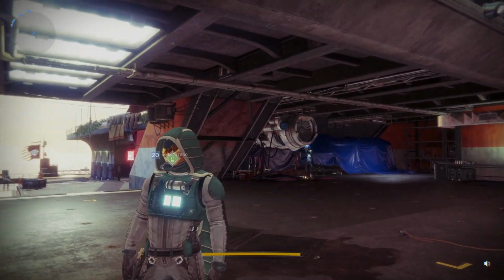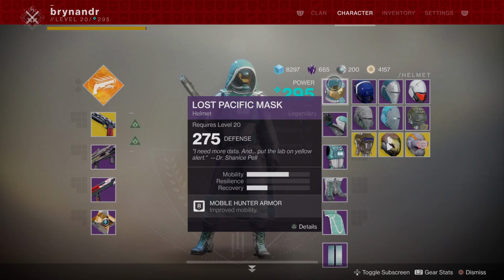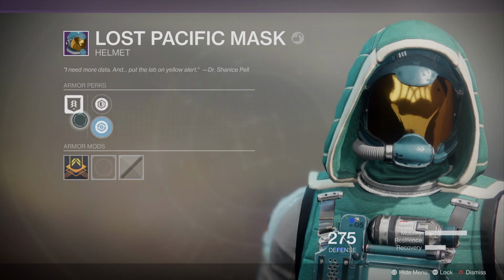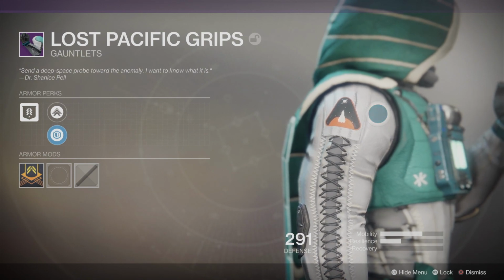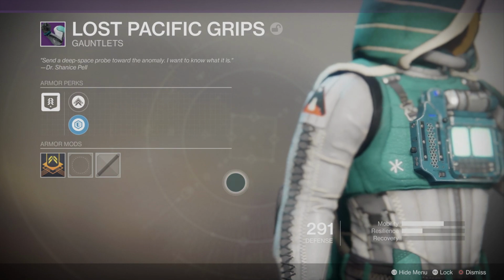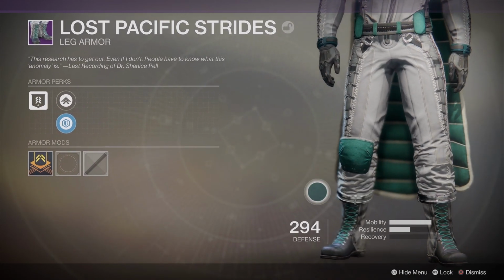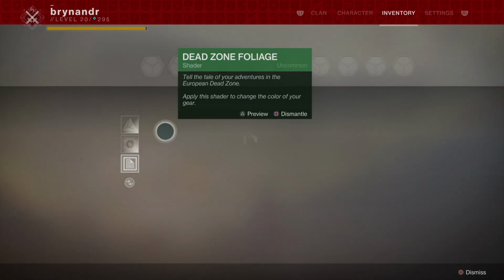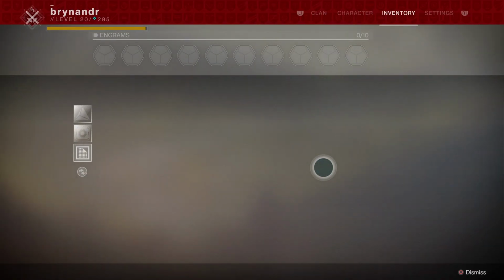Destiny 2. The Lost Pacific Armour. Full Hunter Armour Set.